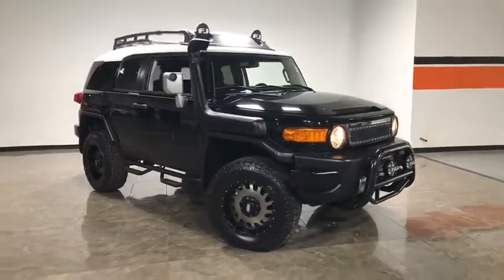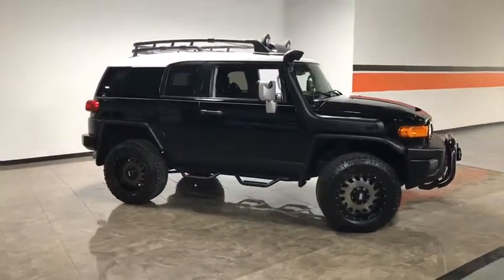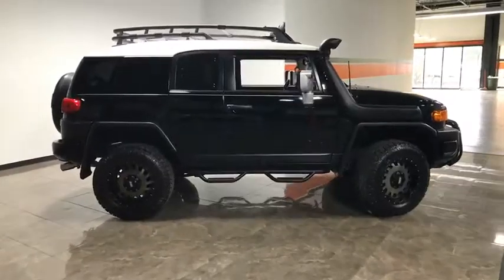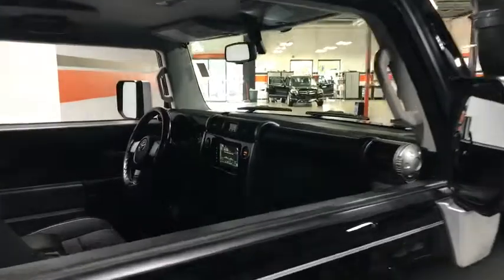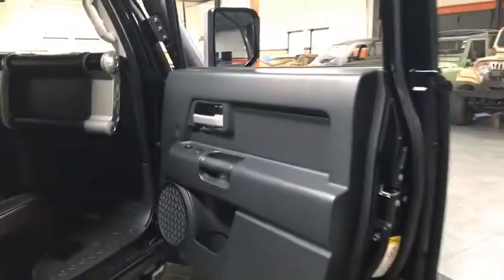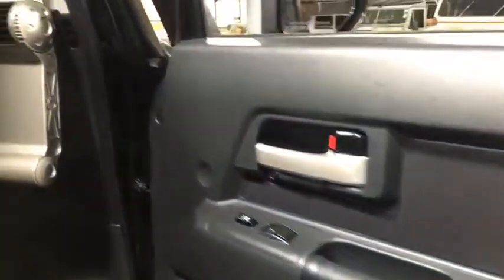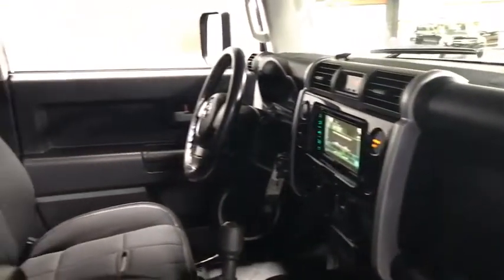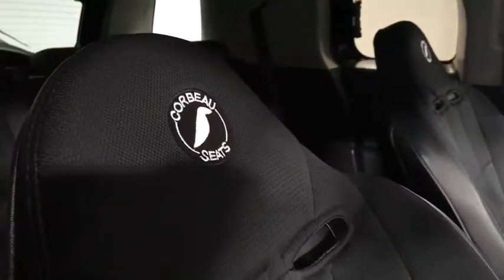2010 Toyota FJ Cruiser Oakbrook, Highland Park, Northbrook, Schaumburg, Chicago, IL 13786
2010 Toyota FJ Cruiser
2010 Toyota FJ Cruiser Convenience Pkg/ Snorkel - Stock#: 13786 - VIN#: JTEBU4BF7AK076483

Law Auto Group Presents: 2010 Toyota FJ Cruiser Black Exterior over Dark Charcoal Interior FACTORY OPTIONS INCLUDE: CONVENIENCE PKG ($2275.00) Power Mirror(s) Privacy Glass Auto-Dimming Rearview Mirror Back-Up Camera Power Door Locks Keyless Entry Cruise Control 17 X 7.5 ALUMINUM WHEELS ($650.00) Aluminum Wheels Conventional Spare Tire REAR DIFFERENTIAL LOCK ($340.00) Locking/Limited Slip Differential DAYTIME RUNNING LIGHTS ($40.00) Daytime Running Lights PASSENGER SIDE ARMREST (PPO) ($125.00) SNORKEL ~ benefits of ~ LAW AUTO GROUP ~ Complimentary Airport Pickups ~ ~ Quality Hand Picked Exotic and Luxury Vehicles~ ~ Wholesale Pricing and Fair Trade-In Value ~ ~ We Can Facilitate Shipping Worldwide ~ ~ 52,000 Sq. Ft. Indoor Showroom ~ COMPLIMENTARY POWERTRAIN WARRANTY Our qualified pre-owned vehicles are covered with 3-month or 3000 miles Limited Vehicle Protection Warranty. You'll have service done right the first time by our factory-trained technicians, and your vehicle will be covered for 3 Months/3000 Miles! And it all comes FREE with the purchase of qualified pre owned car. Law Auto Group is the ultimate source for all your automobile related needs: We offer many products beyond our great cars. We have one of the strongest finance departments in the region to assist you in getting your dream car today! We offer a full spectrum of the finest extended warranties on the market today! We have our own 3~bay ASE certified. State of the art body shop and AAA approved service facility to help our client service and maintain their vehicles. We want you to not just drive away happy, but stay happy with your car as long as you own.
AM/FM stereo w/CD player -inc: MP3/WMA capability, (6) speakers,White roof,Black overfenders w/integrated mud flaps,Washer-linked variable intermittent windshield wipers,Silver trim door handles,Black bumpers w/metallic silver trim,P265/70R17 tires,Full-size spare tire w/rear door mount,Rear hatch glass window w/release lever,17 x 7.5 black steel wheels,Silver painted manual mirrors,Multi-reflector halogen headlamps,(4) cupholders/(2) bottle holders,Color-keyed center instrumentation console,Pwr door locks,(4) door-mounted map pockets,Water resistant fabric bucket seats -inc: 8-way driver & 4-way front passenger manually adjustable seats, passenger seat back pocket,Map lamps,Engine immobilizer,Rubber-like floor in cabin & cargo area,Dual sun visors w/driver-side vanity mirror,Remote hood release (2009),3-spoke tilt steering wheel w/silver trim,Pwr windows,Rear window defogger w/intelligent timer,Defroster-linked air conditioning,60/40 split 2nd row seats -inc: removable bottom cushions, fold-down seatback,Upper dash mounted map/glove box (2009),(4) assist handles,Silver-trimmed instrument panel -inc: speedometer, tachometer, fuel, temp, voltmeters,Key cylinder light,Adjustable headrests in all rows,Digital clock,Pwr 4-wheel ventilated front/solid rear disc brakes,High-mounted double-wishbone front suspension,Automatic disconnect differential,4.0L DOHC SFI 24-valve V6 engine w/VVT-i,5-speed automatic electronically controlled transmission (ECT),4-link rear suspension w/lateral rod, coil springs,Pwr variable gear rack & pinion steering,4-wheel drive,** ALL STANDARDS ARE 2010 UNLESS OTHERWISE NOTED **,Front & rear stabilizer bar,5570# GVWR,Side-impact door beams,1st & 2nd row side curtain air bags,Driver & front passenger seatbelt pretensioners w/force limiters,Driver/front passenger seatbelt warning w/buzzer,Traction control,3-point automatic/emergency locking retractor (ALR/ELR) outboard & 2nd row center seatbelts, ELR driver seatbelt,Child restraint system (CRS) top tether anchors & ISO-FIX lower anchor points,4-wheel anti-lock brake system (ABS) w/electronic brake-force distribution (EBD), brake assist,Front/rear adjustable outboard seatbelt anchors (2009),Driver & front passenger dual stage airbags w/rollover sensor -inc: occupant classification sensor,Child safety rear door locks,Driver & front passenger seat-mounted side airbags,Tire pressure monitoring system (TPMS),Vehicle skid control (VSC)